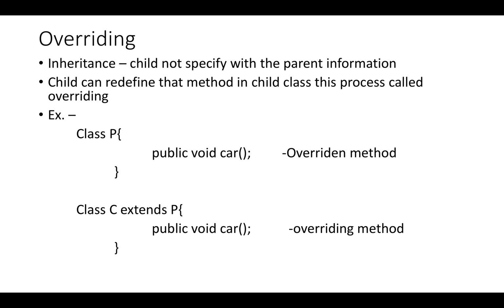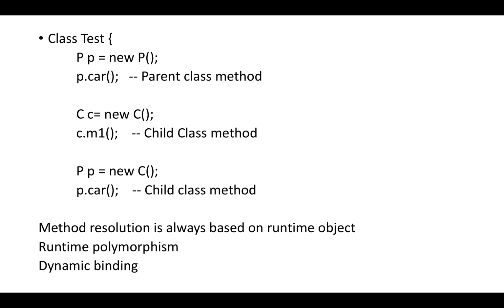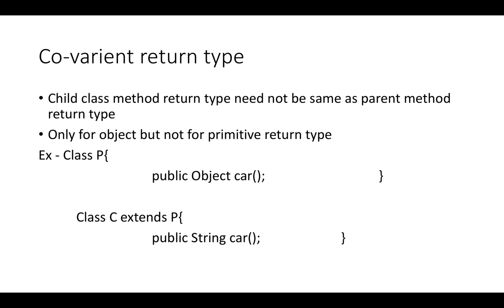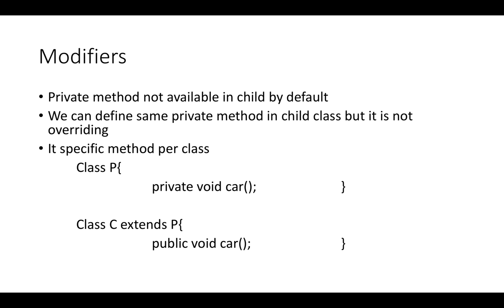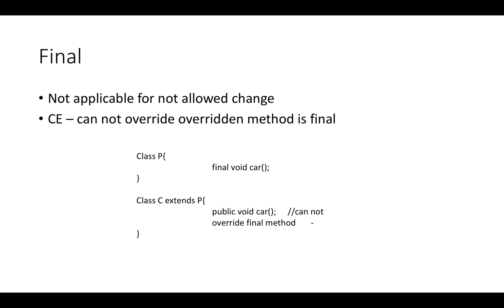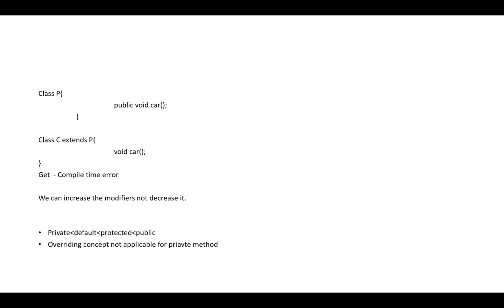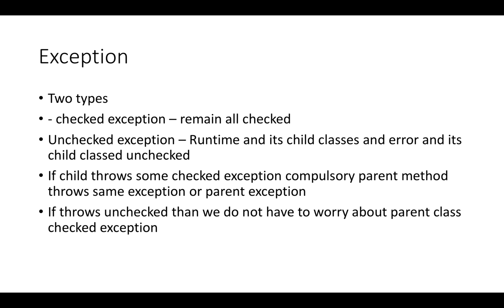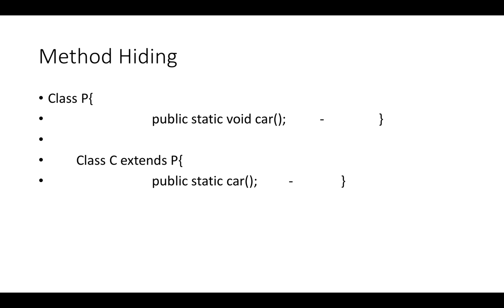Metho Overriding in Java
Overriding and different access modifiers